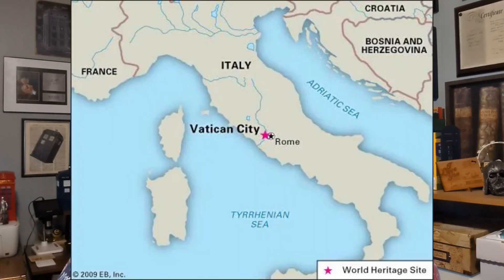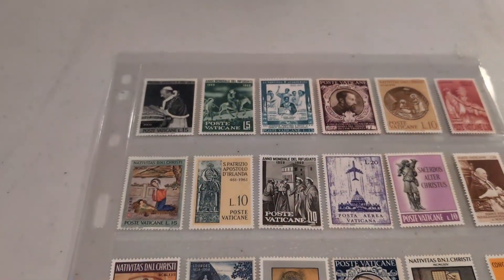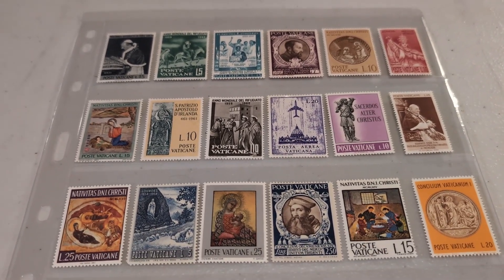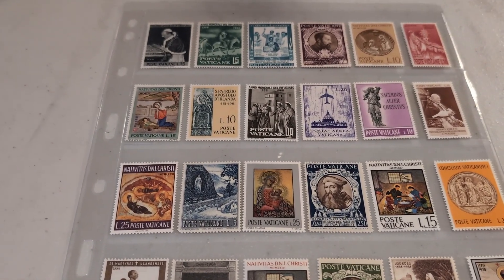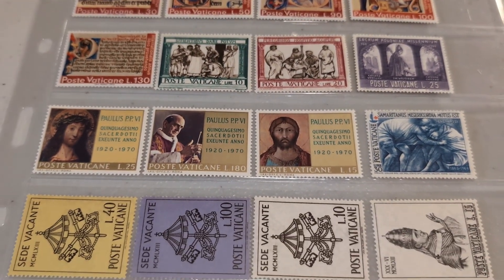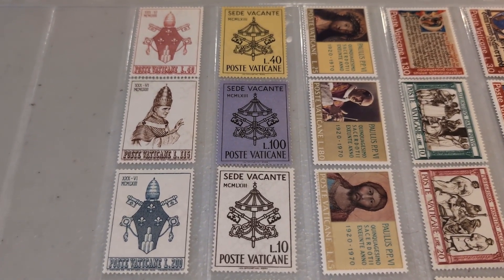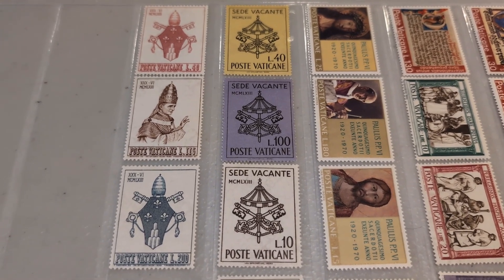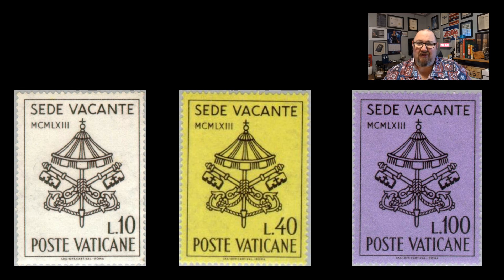What's in the Envelope? Episode 147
In this installment of Snail Mail with Smokey, Smokey unveils an extensive collection of postage stamps from the micro country of Vatican City generously provided by a viewer.

Smokey
USA